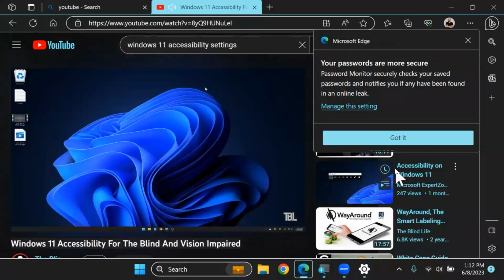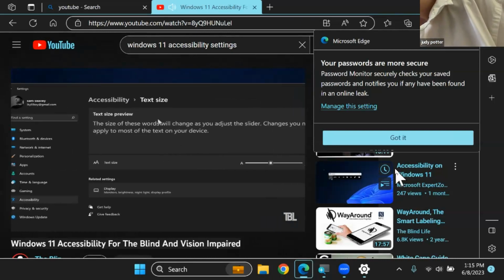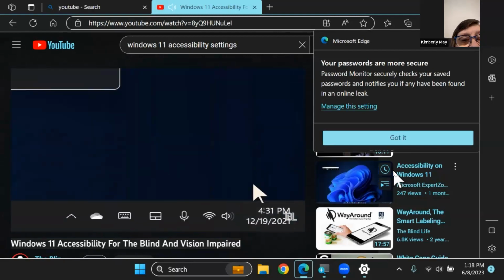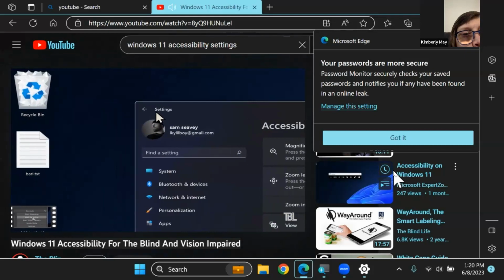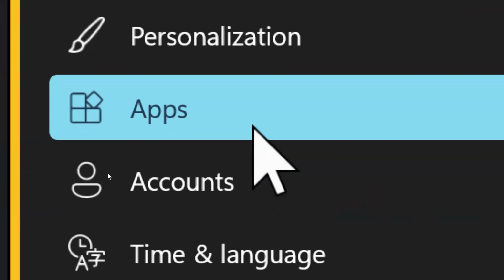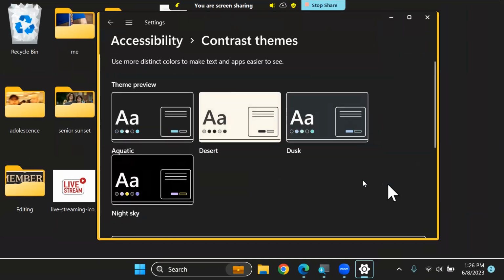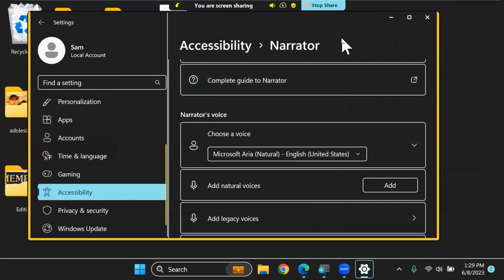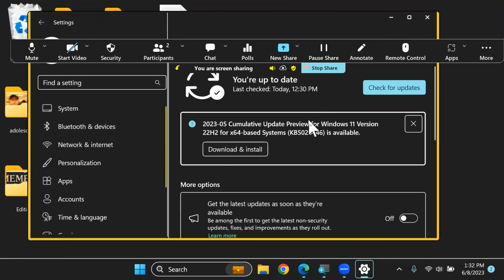June 2023 BCB Assistive Technology Group Seminar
Topic: Windows 11 Accessibility Features
Have you considered upgrading to Windows 11 and wondered about the new accessibility features? In this month's Assistive Technology Group Seminar, Sam will demonstrate the helpful accessibility features for the blind and visually impaired. Be sure to join the Zoom call and ask lots of questions!
Remember, you can use a landline telephone, cell phone, computer or tablet to access the meeting via Zoom. Carrier rates may apply.

Mailing Address:
Bluegrass Council of the Blind
1093 South Broadway
Suite 1214